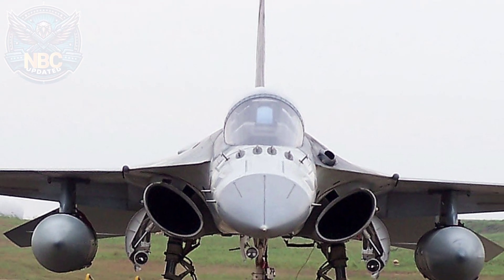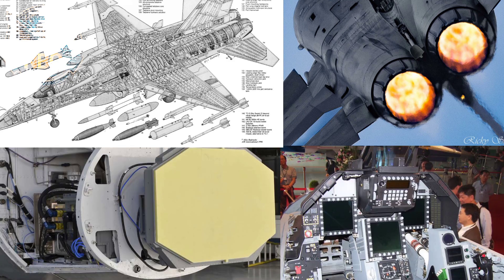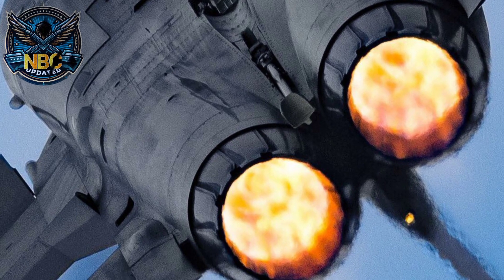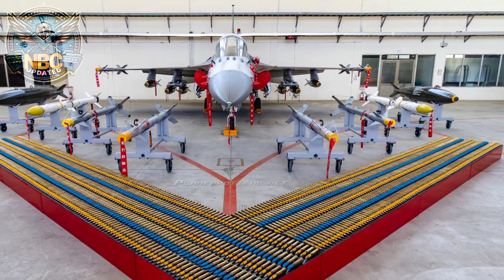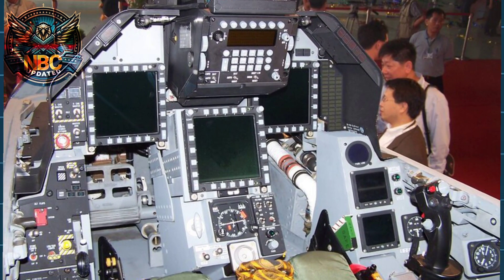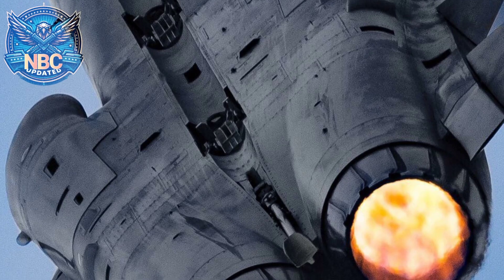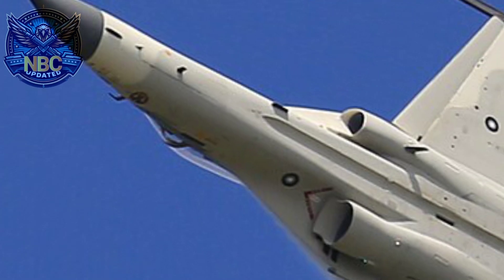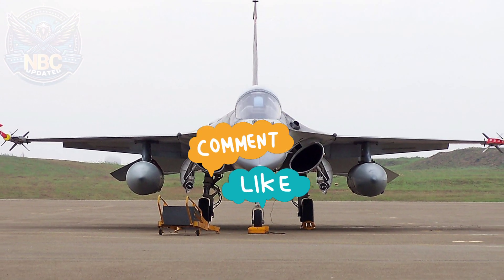Made in Taiwan : AIDC F-CK-1 Ching-kuo multirole fighter jet {IDF}| A Mix of F-16 and F/A-18#taiwan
In this captivating video, we proudly present to you the AIDC F-CK-1 Ching-kuo multirole fighter jet, affectionately known as "Taiwan's Finest." Designed by Aerospace Industrial Development Corporation (AIDC), this remarkable aircraft showcases the epitome of Taiwanese engineering prowess.

Join us on an exhilarating journey as we explore the remarkable features and capabilities that make the AIDC F-CK-1 Ching-kuo an exceptional addition to Taiwan's defense capabilities. Drawing inspiration from the legendary F-16 and F/A-18 jets, this impressive aircraft seamlessly amalgamates the best of both worlds, demonstrating its undeniable supremacy.

With cutting-edge avionics and a powerful engine, the AIDC F-CK-1 Ching-kuo exhibits outstanding maneuverability, enabling it to dominate the skies with unmatched precision and control. Its advanced weaponry systems, integrated radar, and electronic warfare capabilities further solidify its position as a formidable force on the battlefield.

Not only is the AIDC F-CK-1 Ching-kuo an engineering masterpiece, but it also symbolizes Taiwan's commitment to technological innovation and self-reliance. As we delve deeper into the aircraft's features, you will witness firsthand how this mighty fighter jet represents the resilient spirit of Taiwan and its dedication to national defense.

Don't miss out on this exclusive opportunity to witness the AIDC F-CK-1 Ching-kuo in action. Join us as we uncover the exceptional abilities of this remarkable aircraft, showcasing why it truly stands as a beacon of pride for Taiwan.